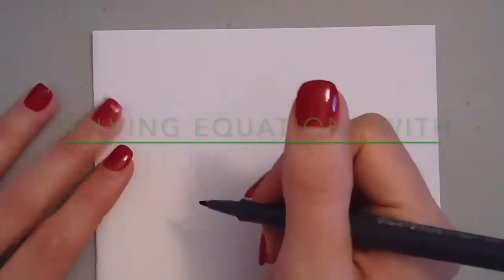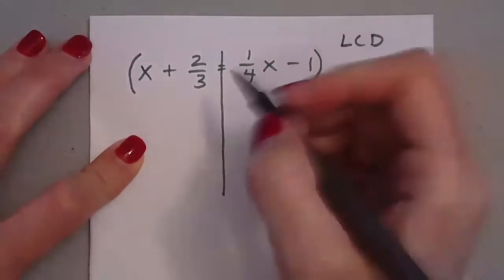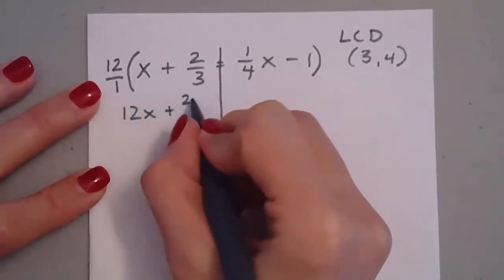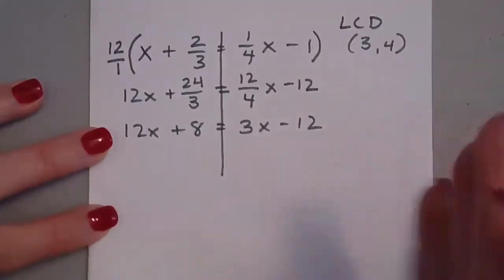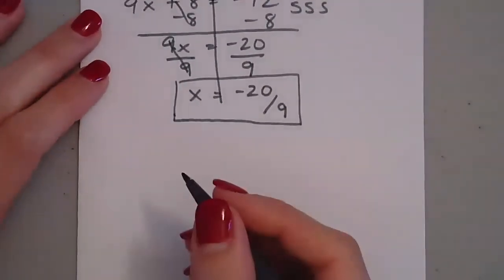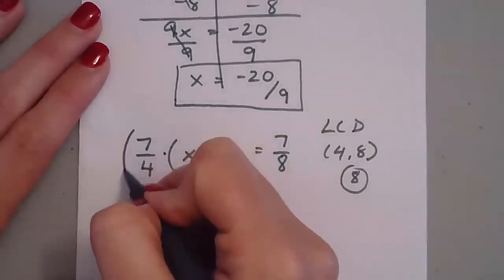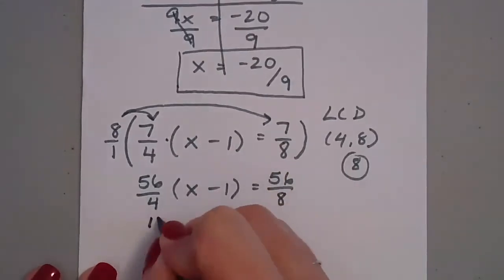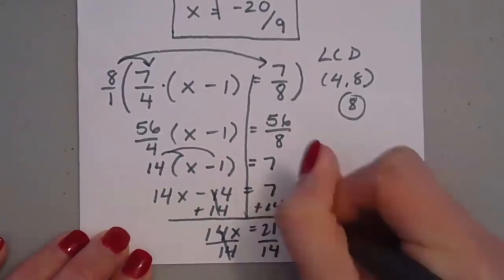Solving Equations with Fractions LCD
In this video I will show you how to solve equations that involve fractions, including the distributive property.

Be sure to watch my video on solving equations with variables on both sides before this one!